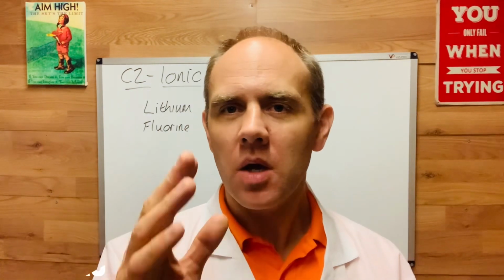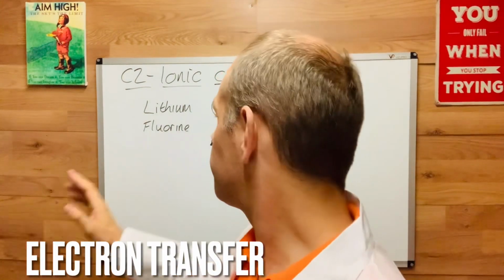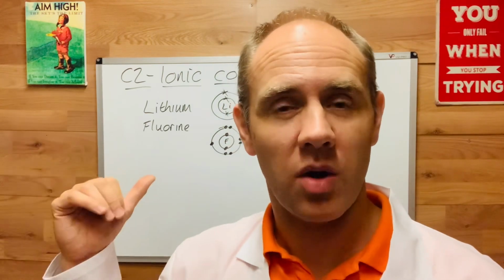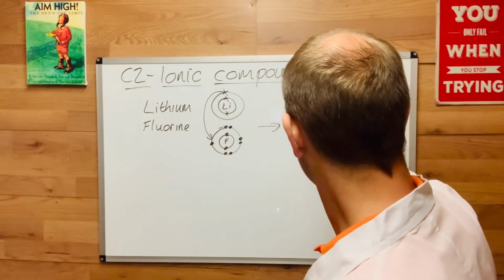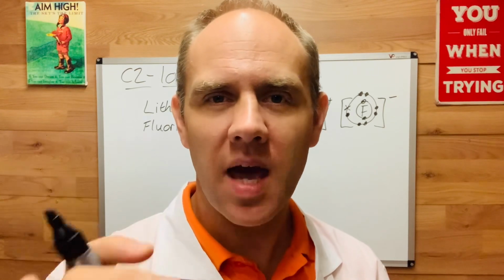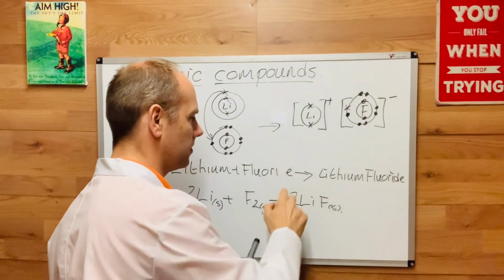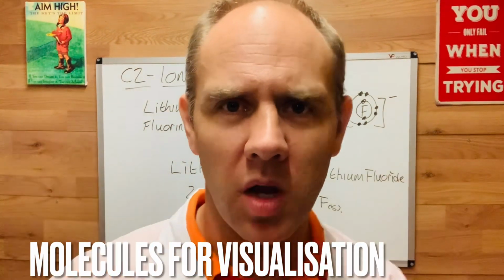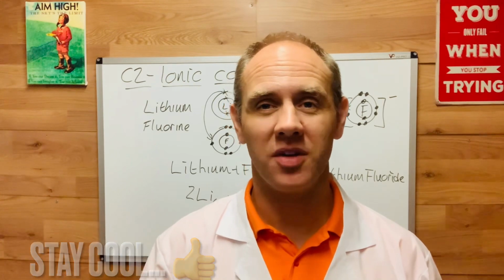Ionic bonding and ionic compounds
Here I explain how atoms become ions in chemical reactions forming an ionic compound.
Using the example of lithium reacting with fluorine to form lithium fluoride; I show which atoms transfer electrons and which receive them. Becoming charged particles that become electrostatically attracted to each other.
Finally describing a model for understanding the balanced chemical equation as well as the properties of giant ionic lattices.